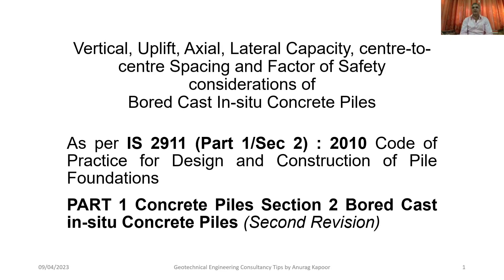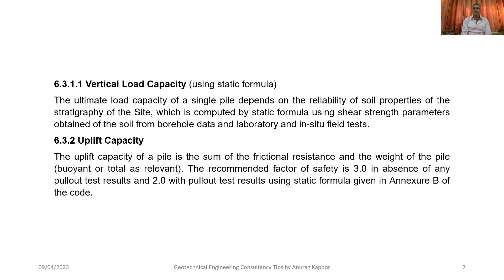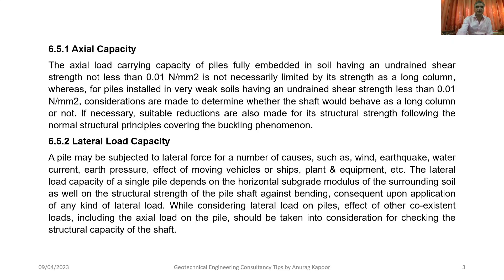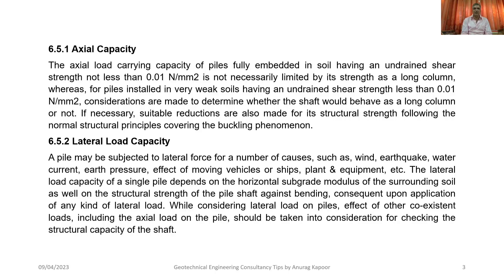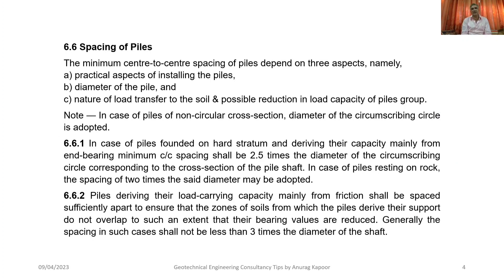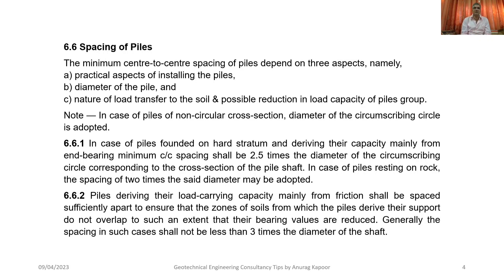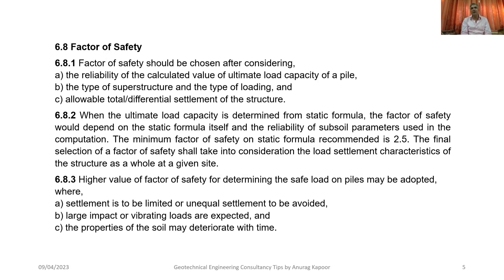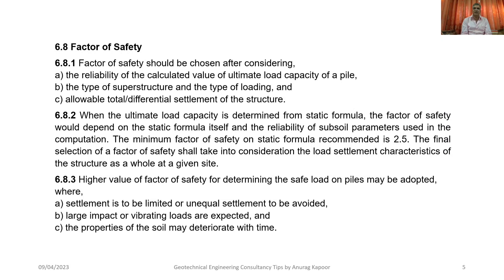Pile Capacity, c/c Spacing & Factor of Safety considerations of Bored Cast In-situ Concrete Piles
This Lecture 83 in series of my YouTube Channel “Geotechnical Engineering Consultancy Tips” explains about the Vertical, Uplift, Axial, Lateral Capacity, centre-to-centre (c/c) Spacing and Factor of Safety considerations of Bored Cast In-situ Concrete Piles as per IS 2911 (Part 1/Sec 2): 2010 Code of Practice for Design and Construction of Pile Foundations PART 1 Concrete Piles Section 2 Bored Cast in-situ Concrete Piles (Second Revision)